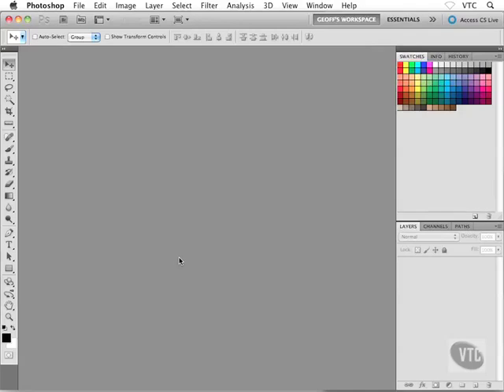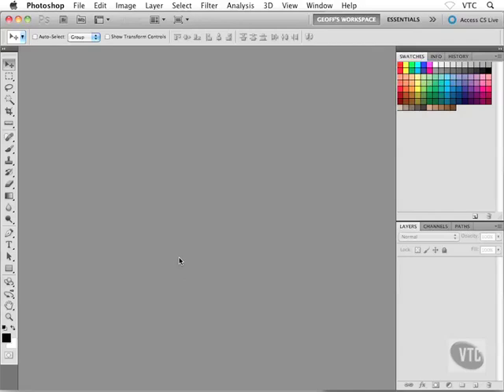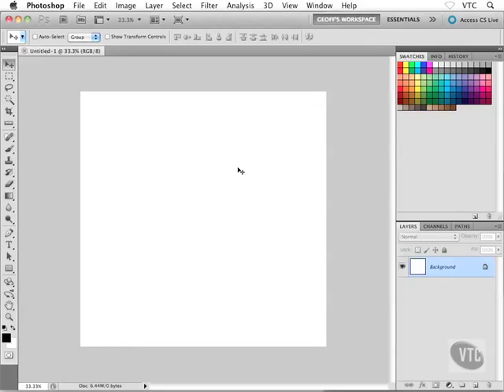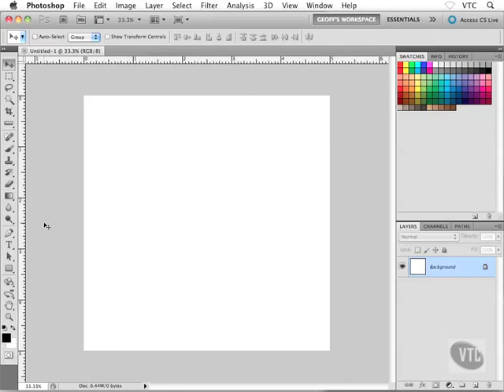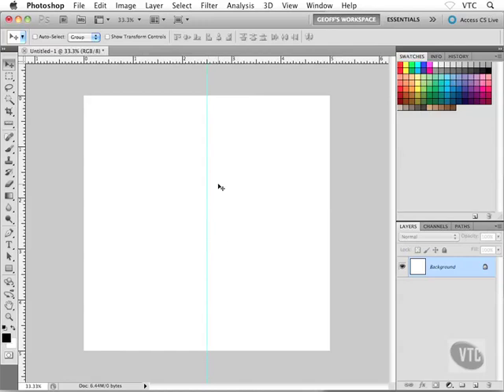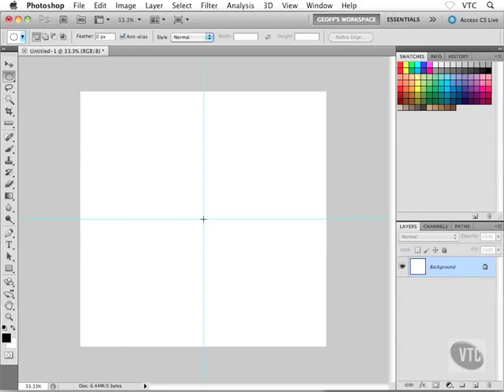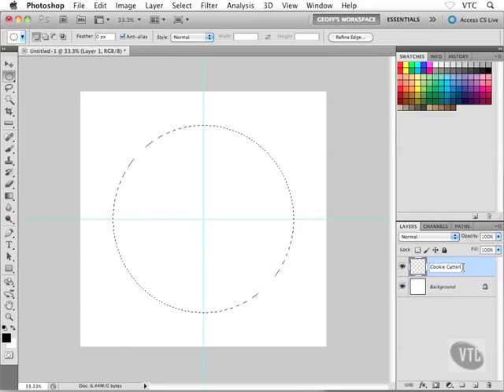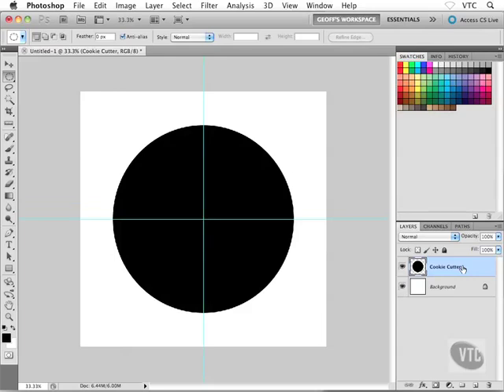0714 Clipping Group Setup